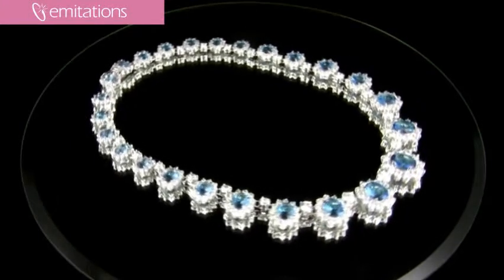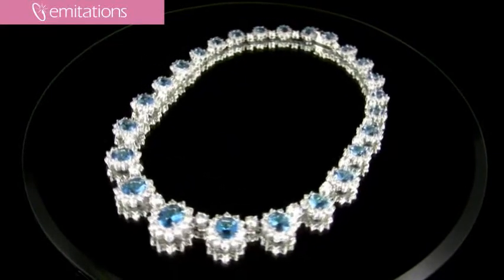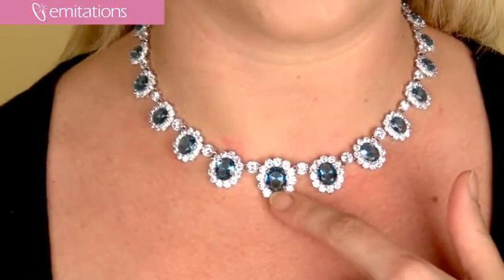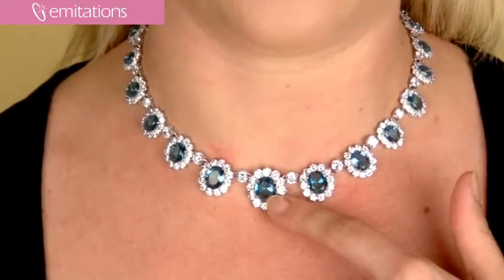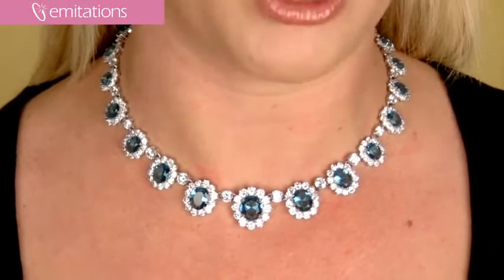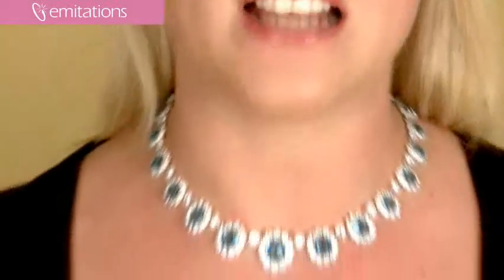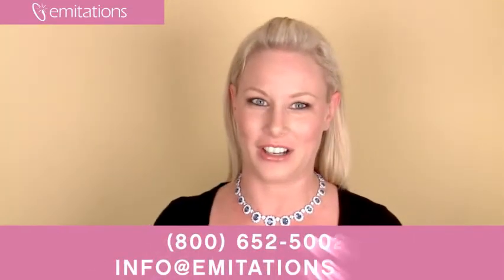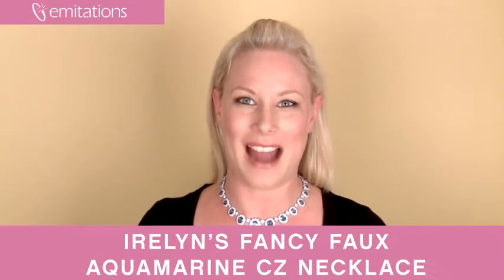Irelyn's Fancy Faux Aquamarine Necklace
5 star rated necklace!
This is some of our most popular wedding jewelry with over 75 carats of faux aquamarine CZs!
Large aquamarine CZs are surrounded by smaller clear CZs to create flower shapes around your neckline
 They are graduated and get larger towards the center of the necklace
Each flower shape is alternated with smaller clear CZs that also get bigger toward the center of the necklace
Box tab with extra hinge for added security
One customer bought this for her wedding and since she is a petite woman she was nervous how it was going to look, but she said it was stunning and the perfect addition to her white dress!
Also available in sapphire and clear
Get a discount!
1. Facebook Page
2. Newsletter